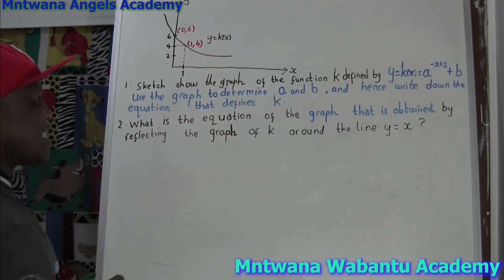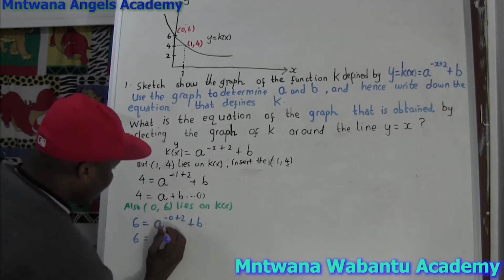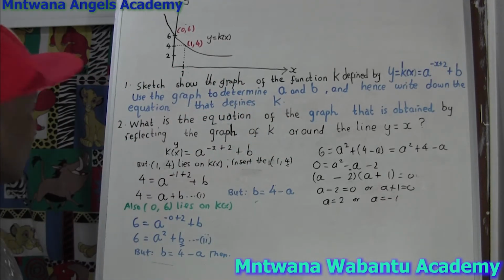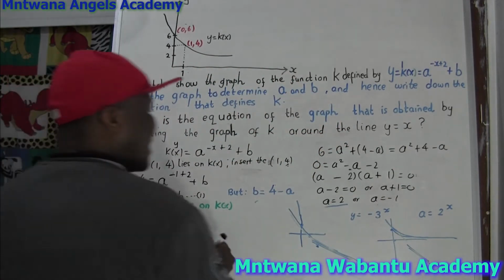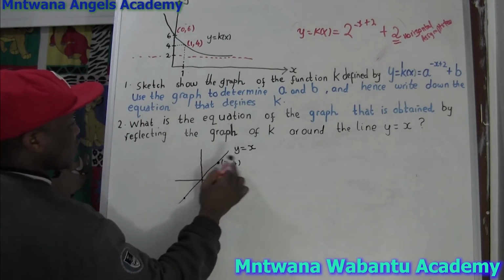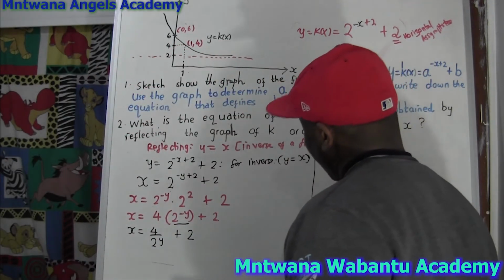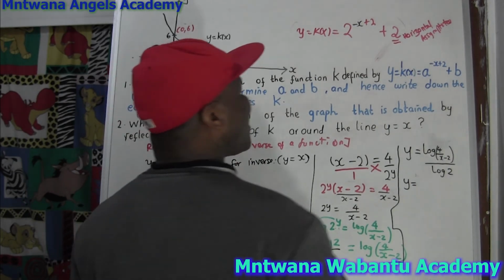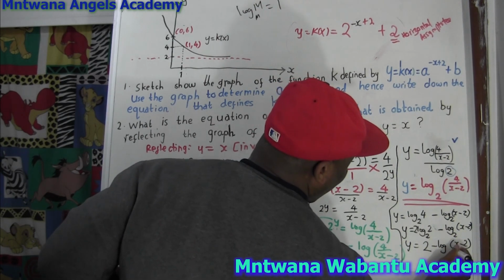Graph, Inverse of Exponential Function,Transformation graph intersections, y=x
The sketch shows the graph of the function k defined by  y = k(x) = a^(x+2) + b:
Use the graph to determine a and b, and hence write down the equation that define k.

What is the equation of the graph that is obtained by reflecting the graph of k around the line y = x?